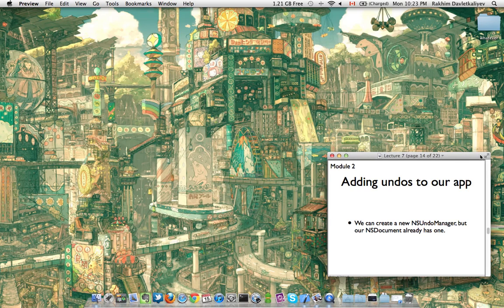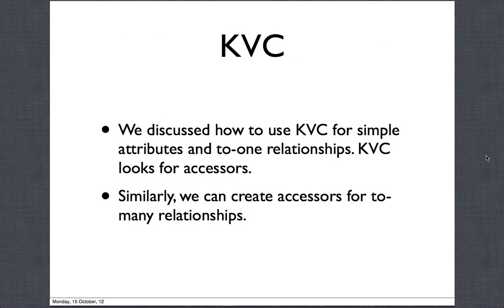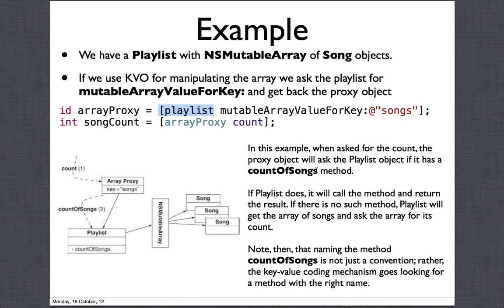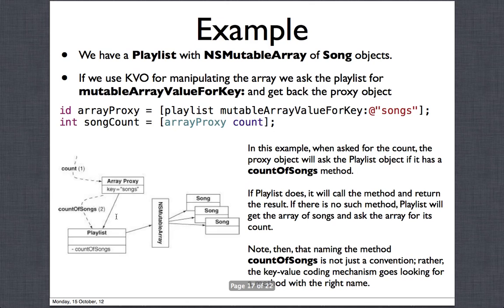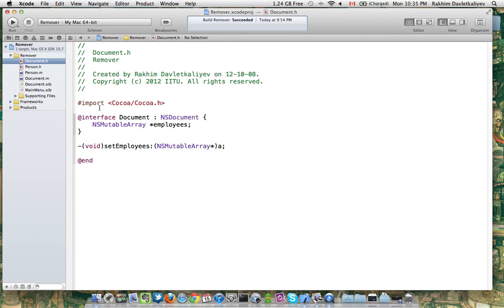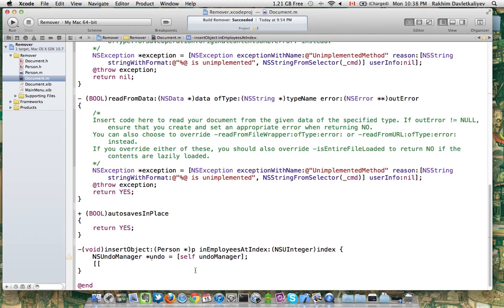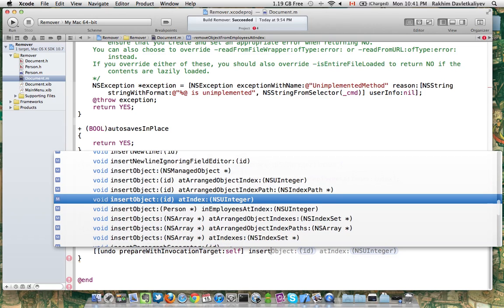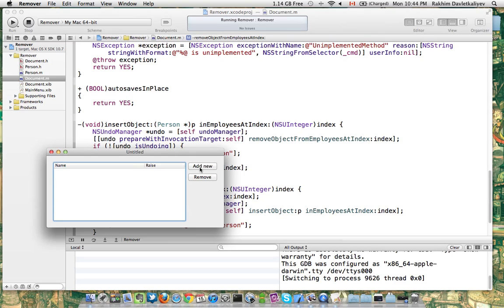Objective C Programming Lecture 7 Module 2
Adding simple undo/redo to our application.